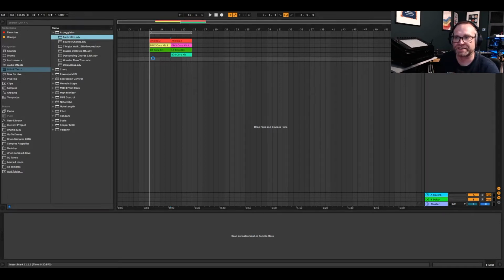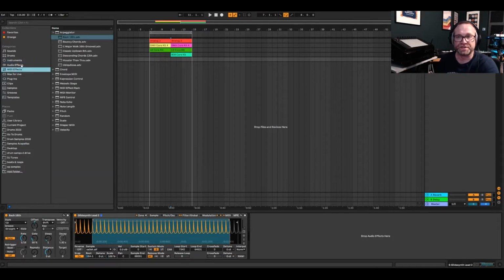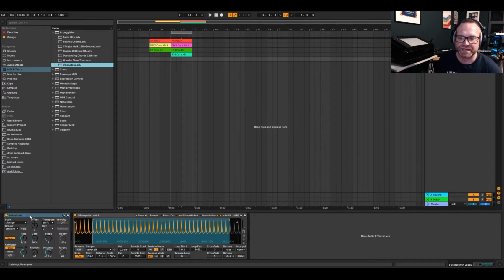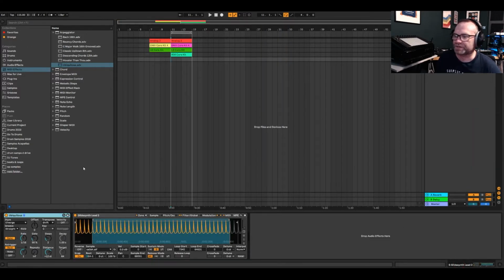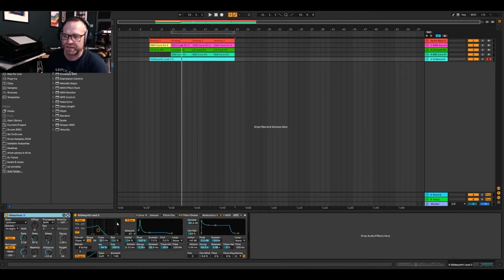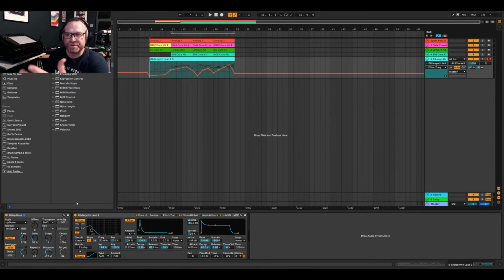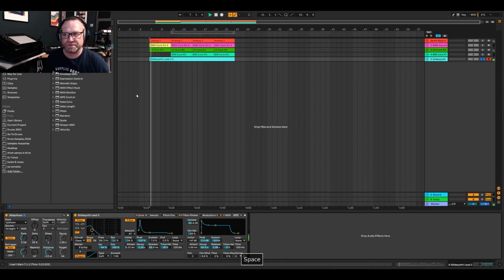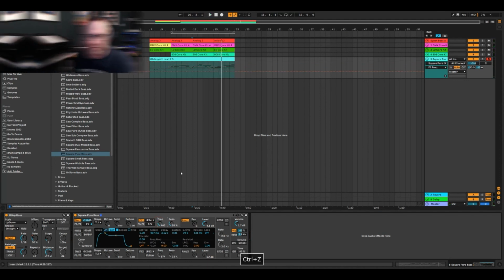Ableton Live Arpeggio Class For Beginners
This is a beginners guide to using the Ableton arpeggio to good effect.